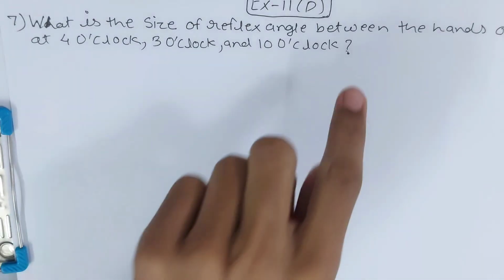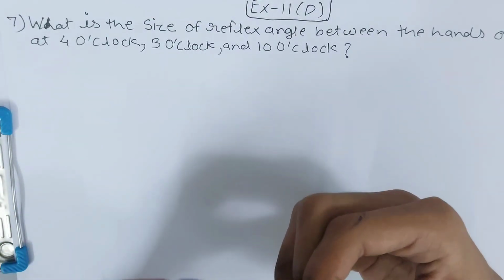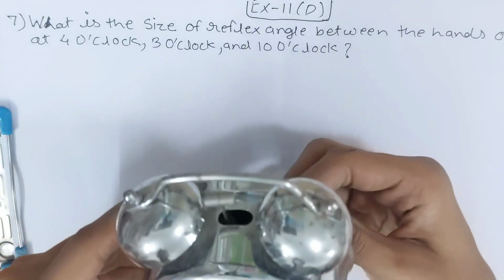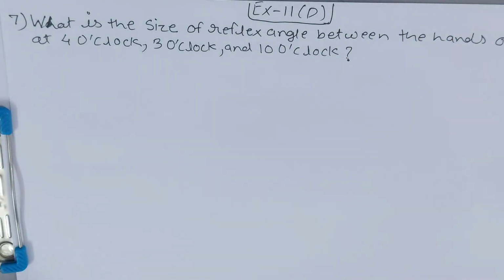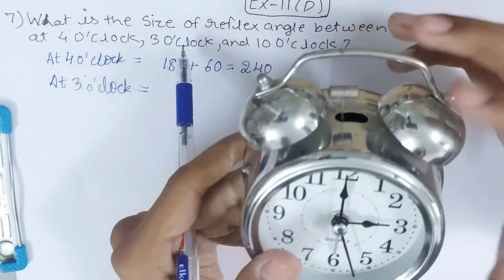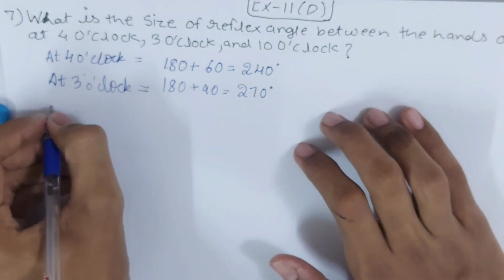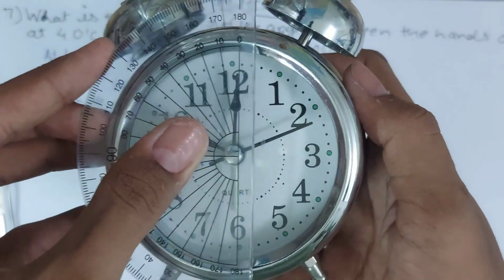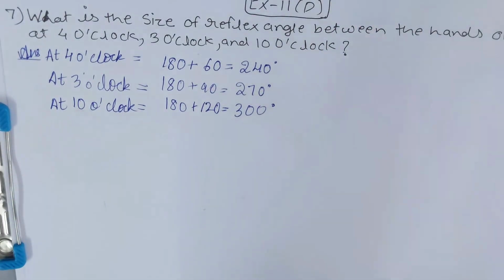Q7 Ex11D Angles and their properties | ICSE Math Class 6 | S. Chand School solutions | OP Malhotra